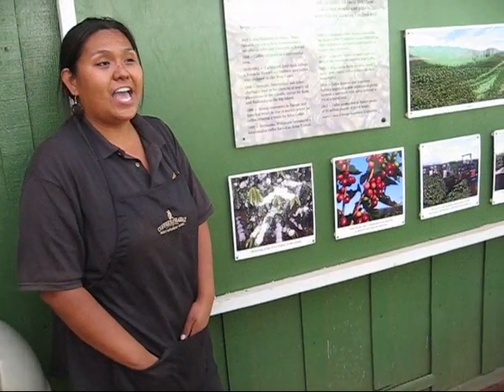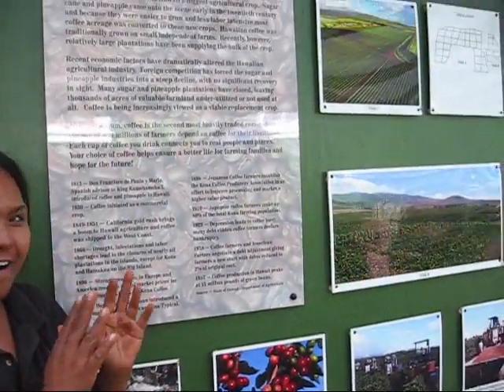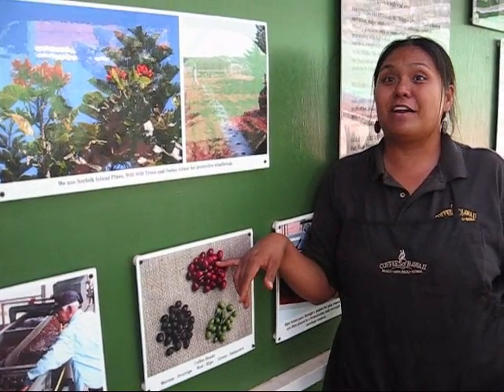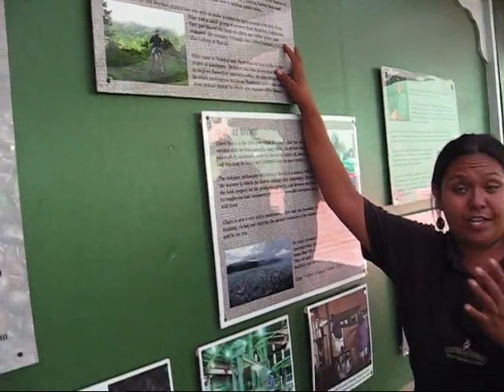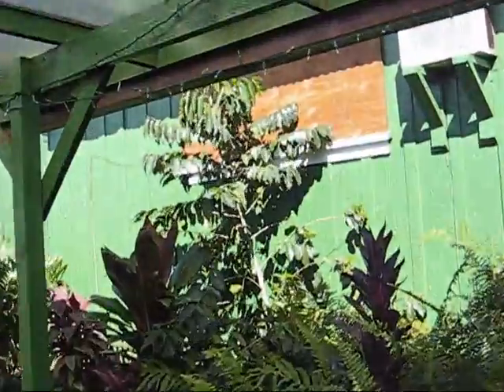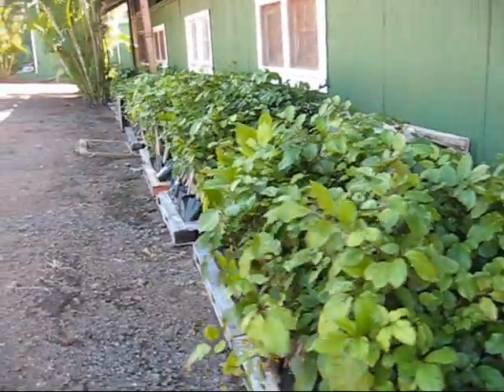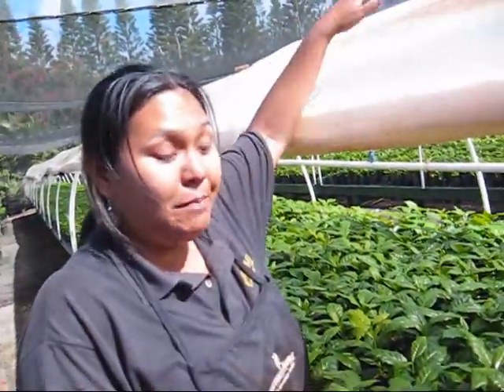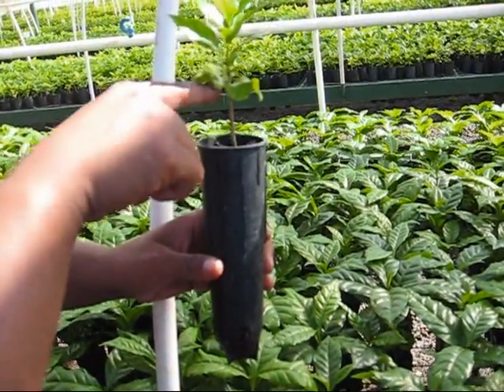Coffee Farm 1 - Growing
Hawaii